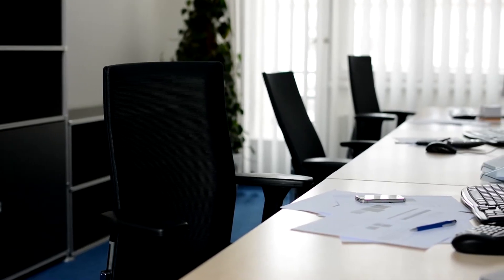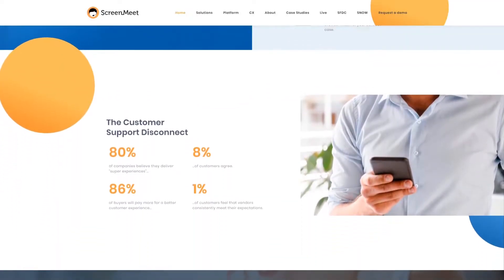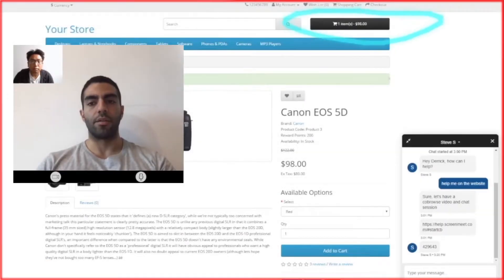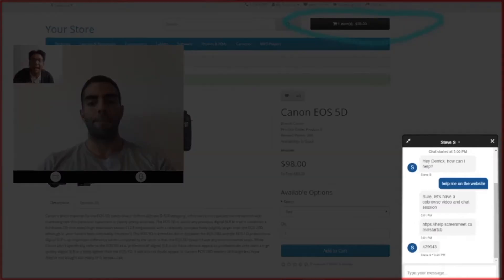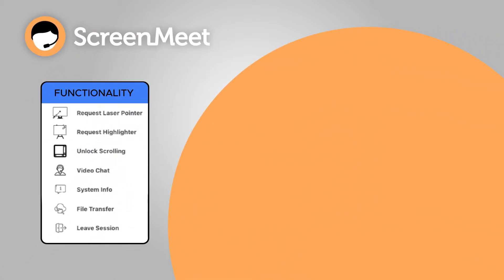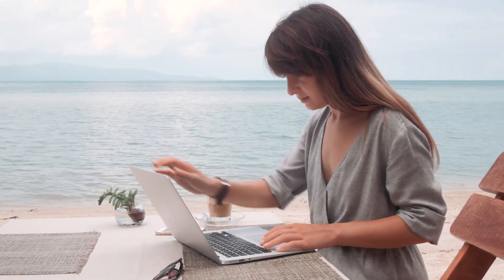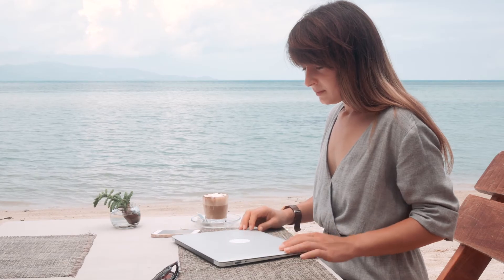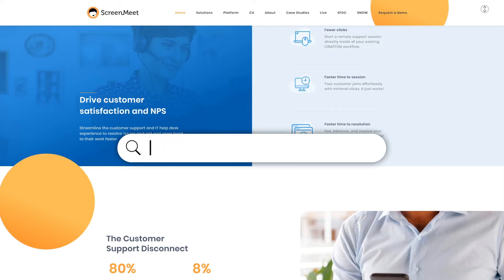ScreenMeet Live Voice and Video Chat. Browser-based, NO download. See and talk on desktop and mobile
ScreenMeet Live is voice and video chat directly inside your CRM. From your website, start a voice and video chat with your customer. Help them buy producs (CPG/Retail), Consume service like tax and investing advice (Finserv), fix things (FSL), consult on their health (HLS) and many more.